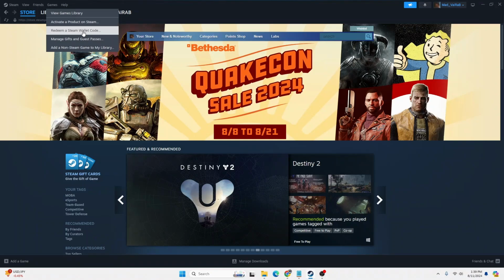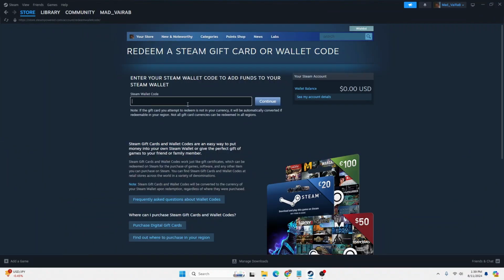How to Redeem Steam Wallet Code 2024?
📌 How to Redeem Steam Wallet Code 2024? | TechiesGuruTutorial

🎮 Ready to add funds to your Steam account? In this video, we’ll walk you through the quick and easy process of redeeming a Steam Wallet code in 2024. Boost your gaming budget in just a few simple steps!